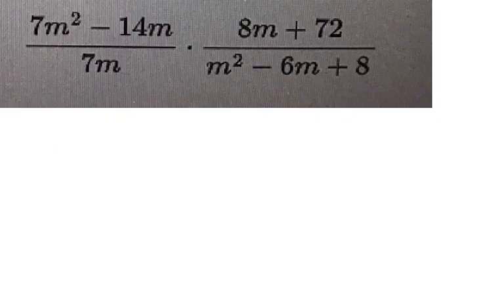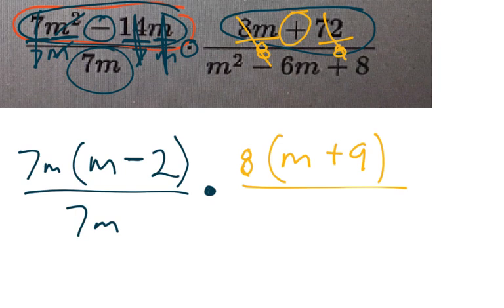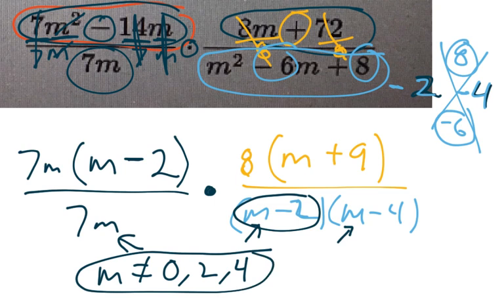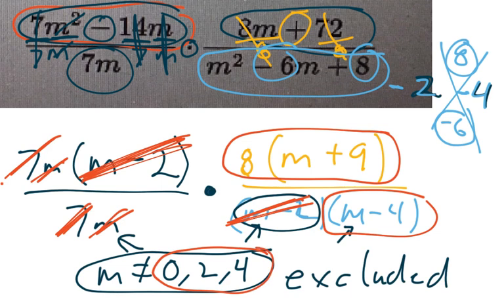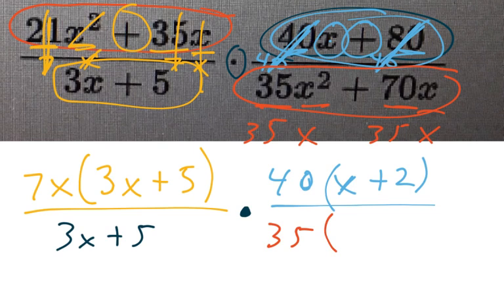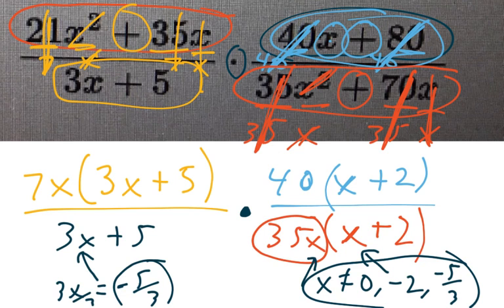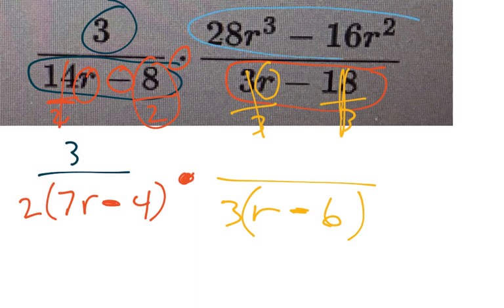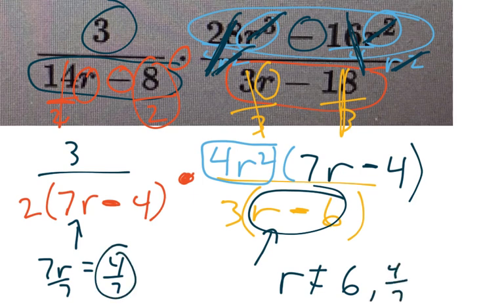FINAL REVIEW 19APR2023